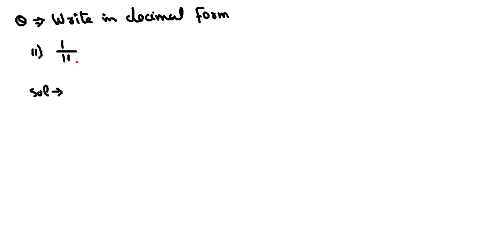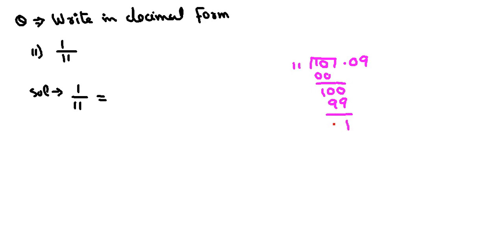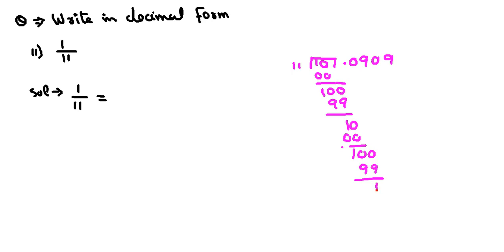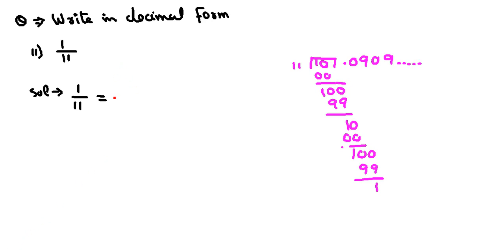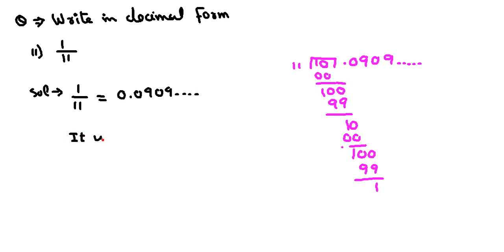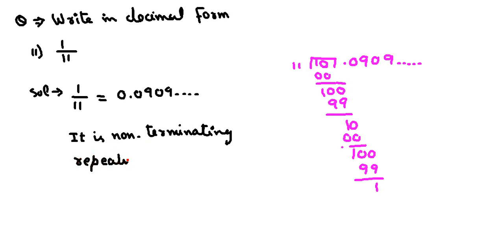Ex 1.3 Q1 ii NUMBER SYSTEM 9th class Maths Decimal expansion of 1/11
Number System 9th Class Maths  - Write decimal expansion of 1/11 and hence find whether it is terminating or non terminating decimal expansion. Solution of cbse ncert class ix math.

Class 9th Mathematics NUMBER SYSTEM - In class 8th we studied rational numbers and in previous than 8th class we learnt natural numbers, whole numbers and integers.  In 9th class we are going to learn about real numbers: rational and irrational numbers.  In this chapter we will learn:
1.  Rational numbers and numbers between two rational numbers.
2. Irrational numbers.
3. To locate rational and irrational numbers on number line.
4. Real numbers and their decimal expansion: terminating, non-terminating repeating and non-terminating non-repeating decimal expansion.
5. Expressing numbers in p/q form.
6. Rationalization of denominator.
7. Classification of rational and irrational numbers.
8. Laws of exponents and real numbers.
9. Simplify exponential form of numbers.

The only mathematics channel from Jammu and Kashmir.